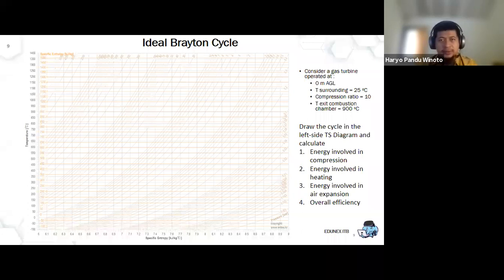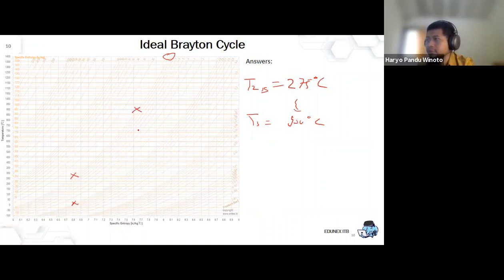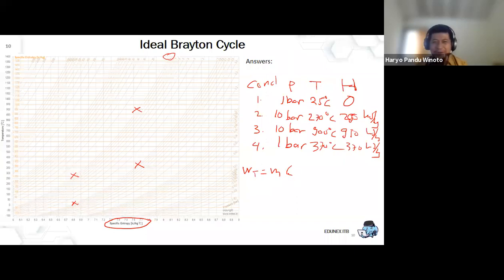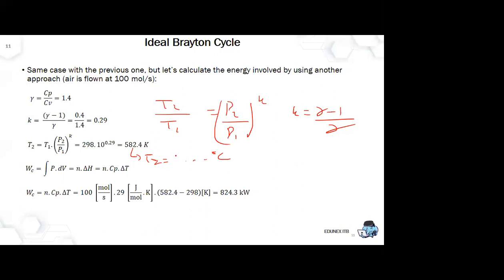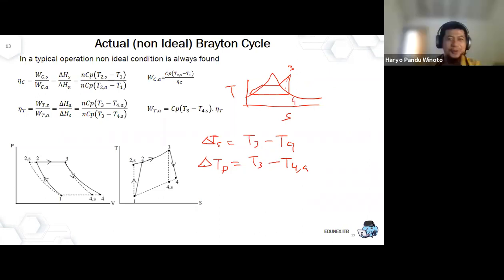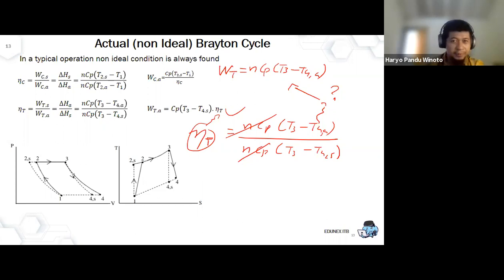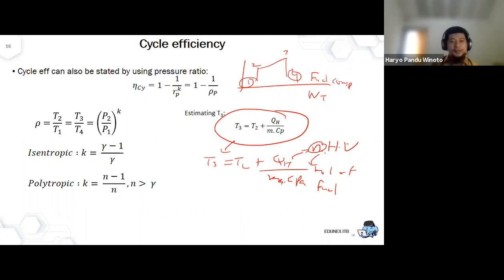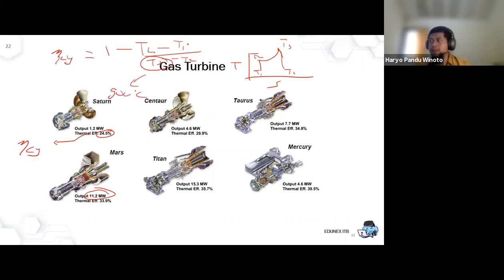TK3102 18. Gas Turbines